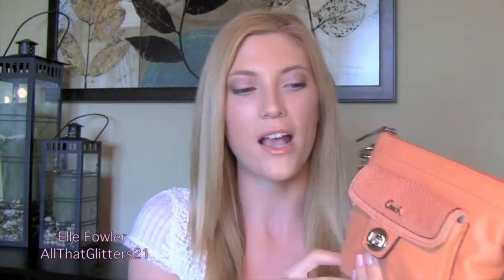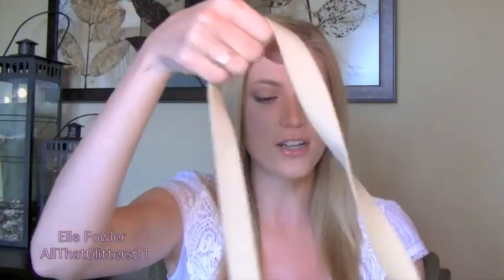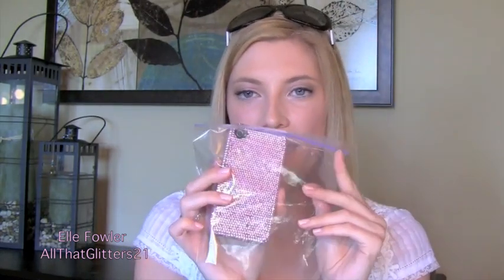What's in my Bag: Travel Edition